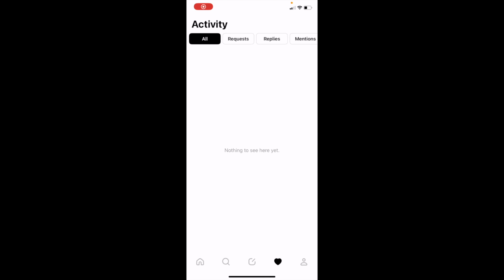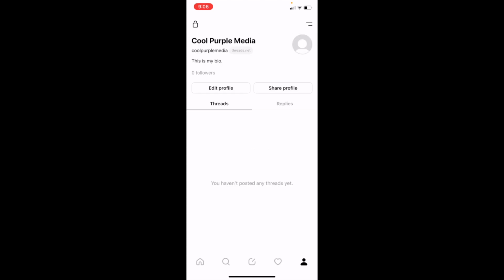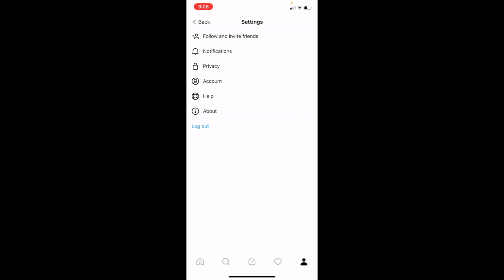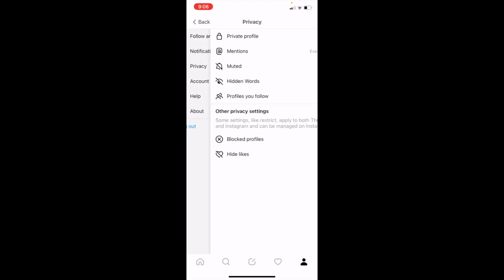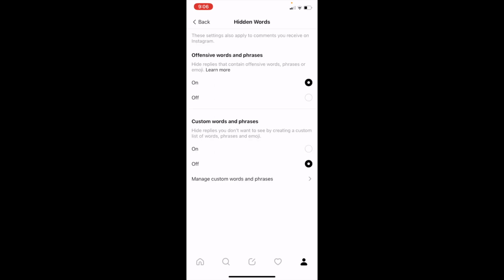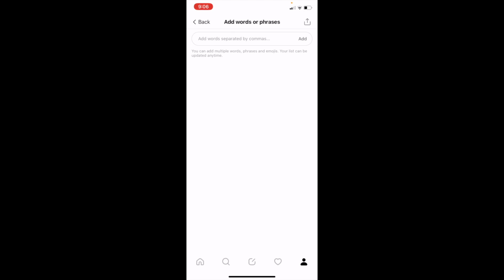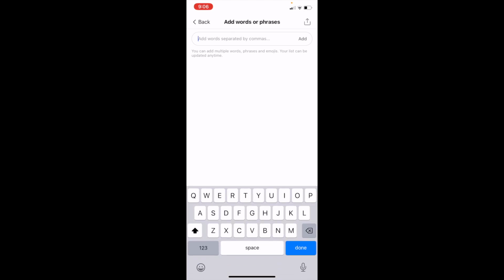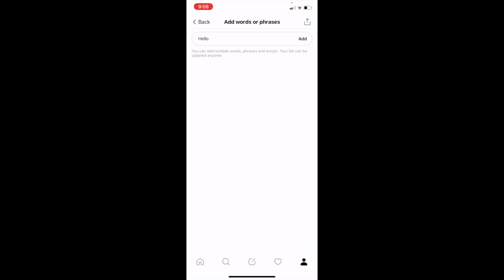How To Manage Custom Words And Phrases On Threads | Threads App Tutorial